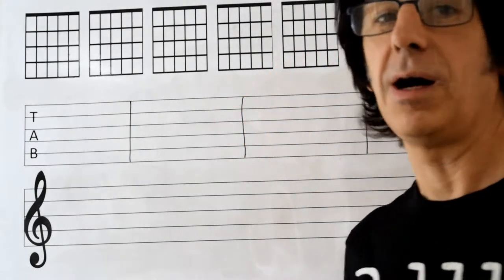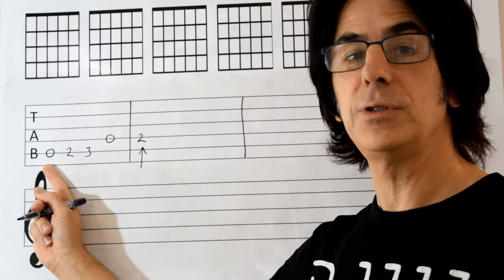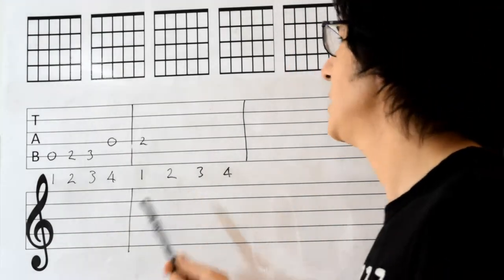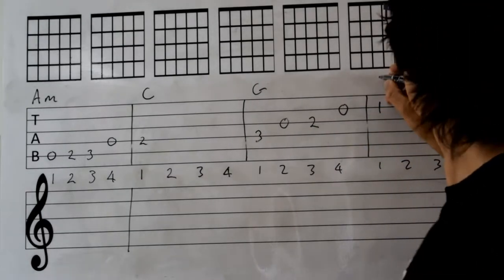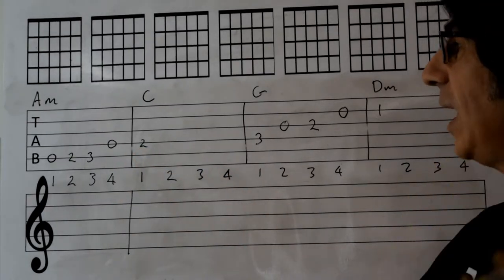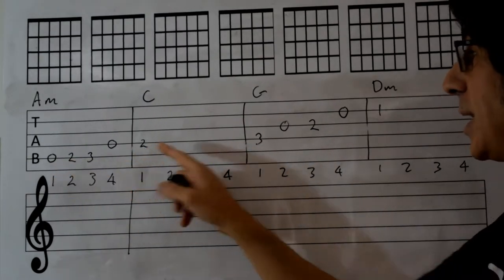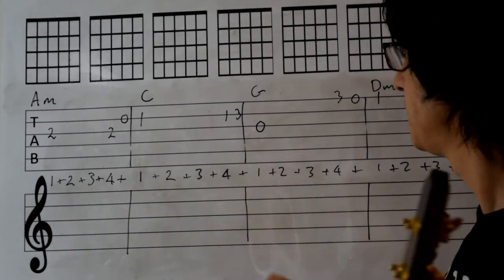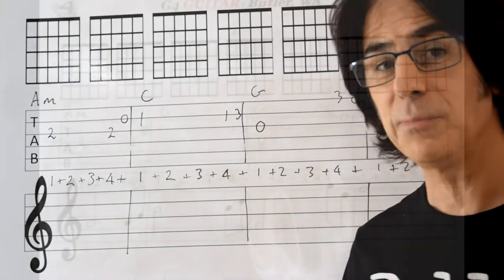Songwriting from Scales 3 Melody